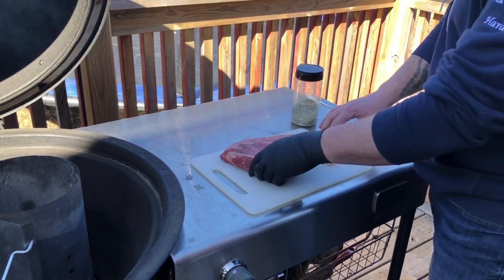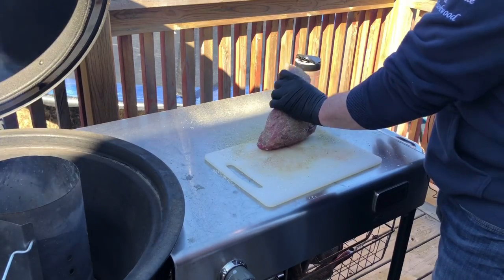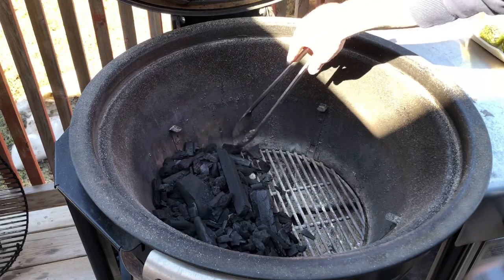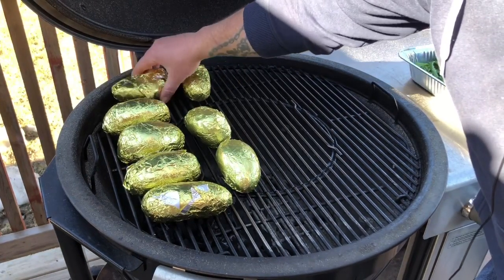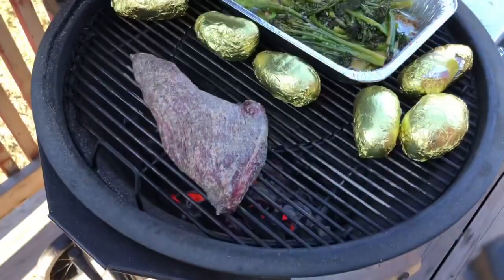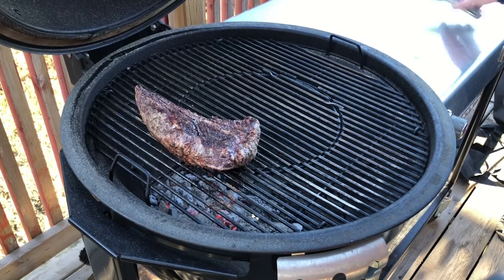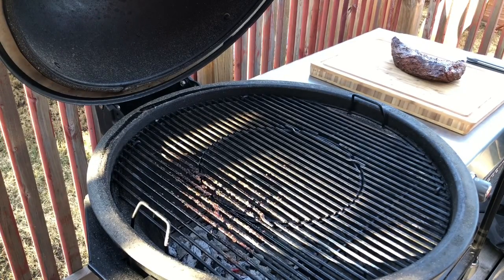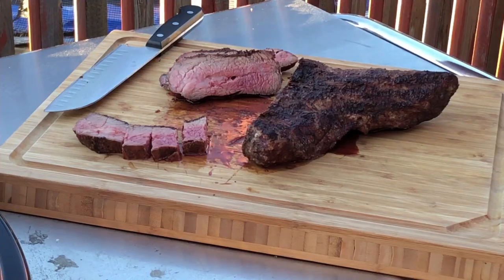Weber Summit Charcoal Grill/Weber Kamado Tri Tip Cook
Hey everyone! In this video I show you my first ever cook of a tri tip on the Weber Summit Charcoal Grill. This was an excellent cut of meat and a great cook. If you’re local to my area or just outside of it you can now grab yourself a AAA tri tip over at the Happy Mango Butcher where they’ll always have them fresh and in stock.

Happy Mango Butcher;
237 Mapleview Dr, E. Barrie Ontario

To get your own great ThermoWorks products like the ones I use in my videos check out these links: